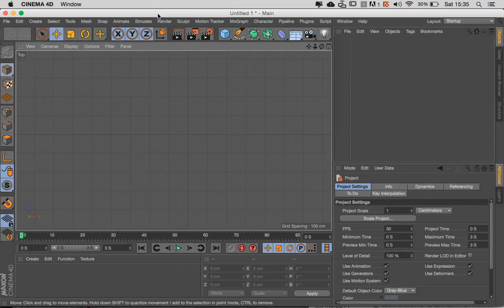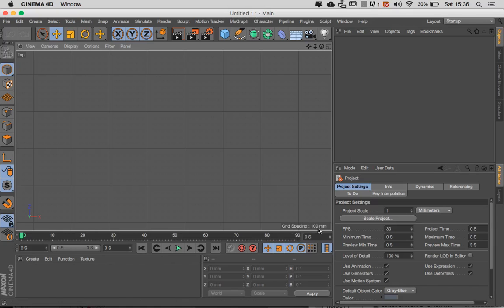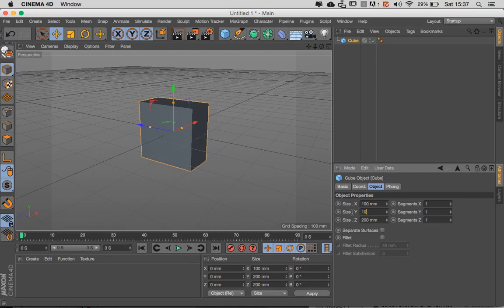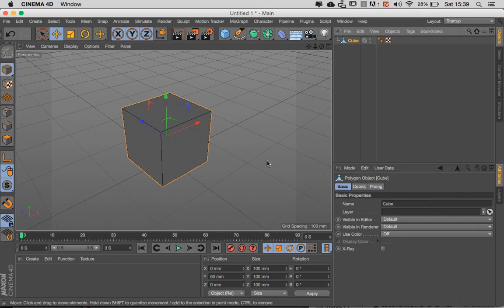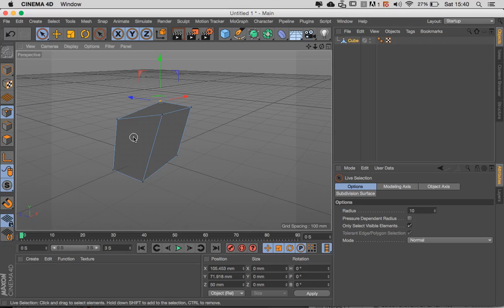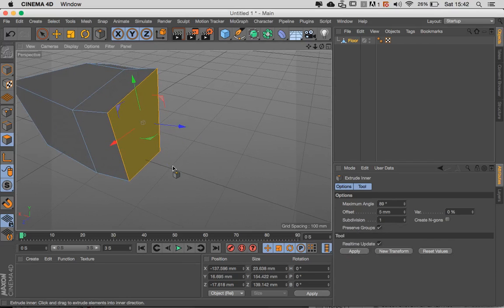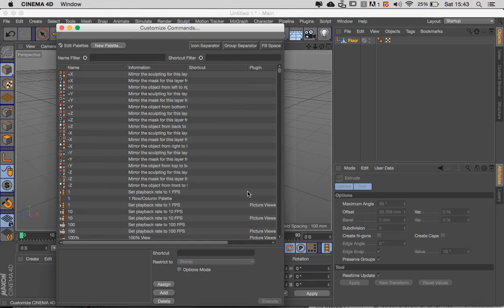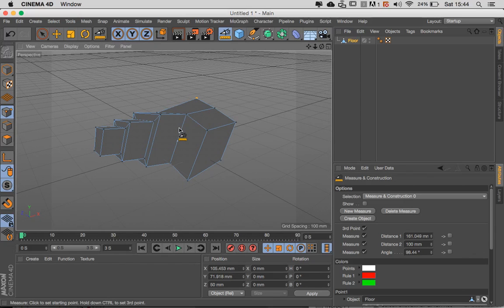C4D Tutorial For Beginners Part One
This video is for beginners in 3d who want to begin learning Cinema 4D. It's a simple first part 'getting started' tutorial showing you what you'll most likely be doing when working as a 3d designer.